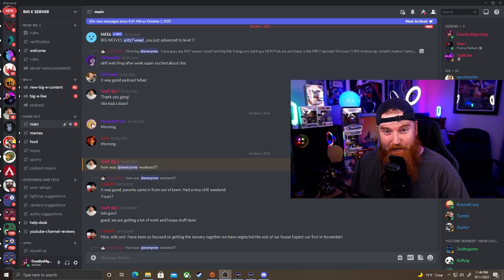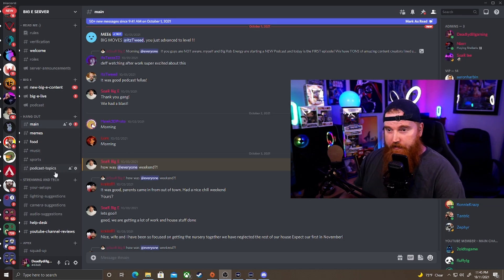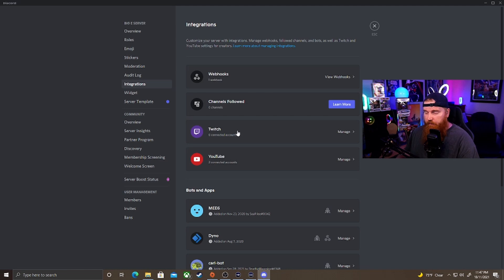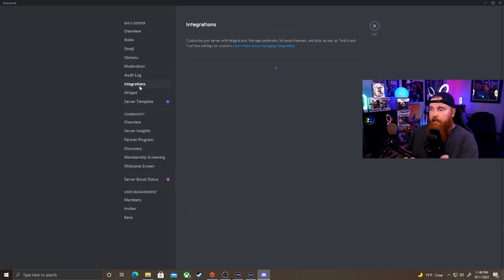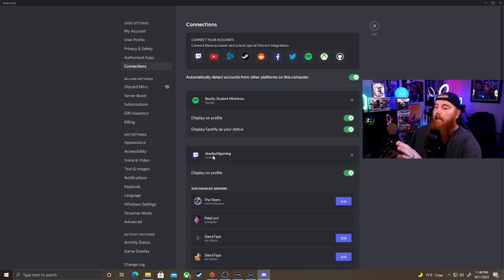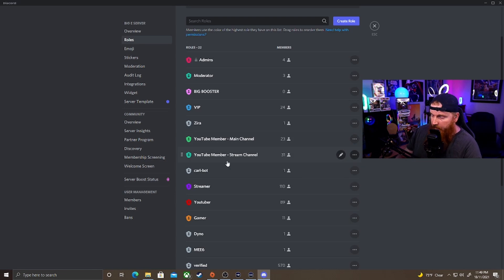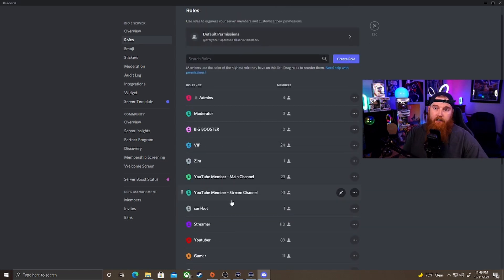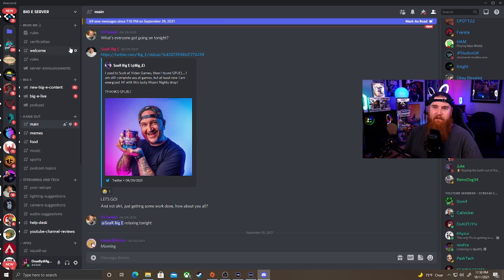How to Integrate YouTube Members into Discord Server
How to Integrate YouTube Members into Discord Server | With the rise of Youtube gaming there are certain programs that are now allowing youtube integration! With Discord being on of the most important ones. Discord is where community becomes family. So here is how to integrate your Youtube Members into your discord community!

Make sure to check out me out on all social media platforms! Click the link on my website below and follow all the links!

I stream on Twitch and Youtube Weekly
Mondays - 10am cst (Twitch) 7pm cst (Youtube)
Tuesdays - 9pm cst (Twitch)
Thursdays - 12pm cst (Youtube) 10pm cst (Twitch)
Sundays - 7pm cst (Twitch)